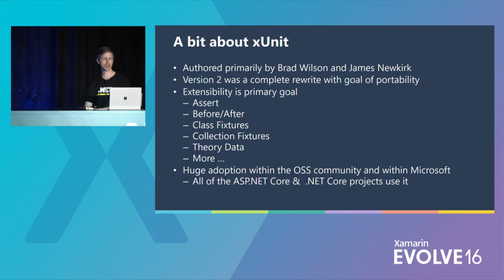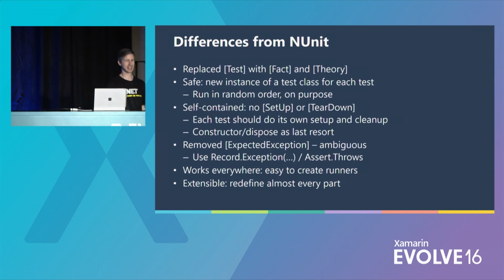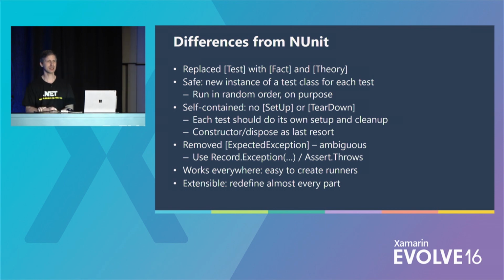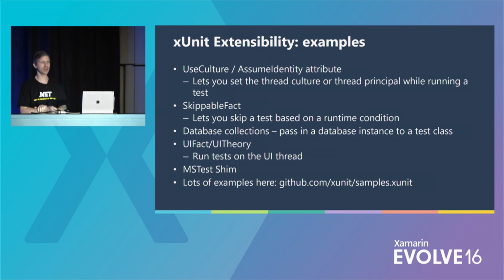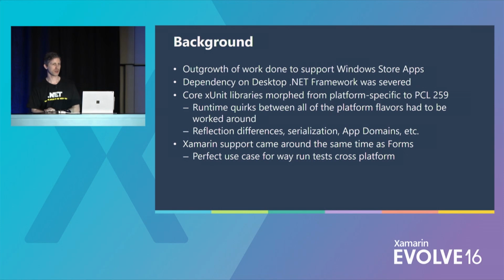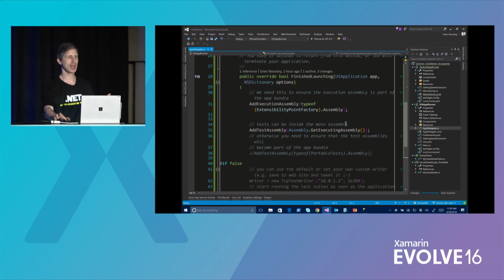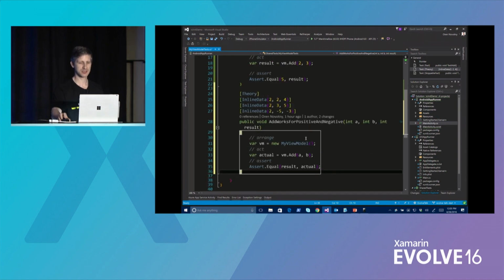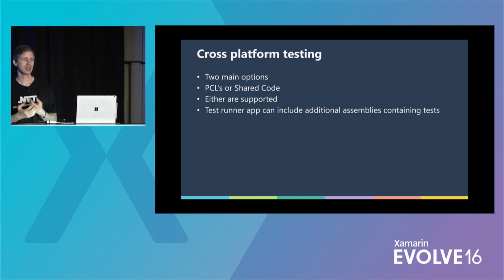Cross-Platform Unit Testing with xUnit – Oren Novotny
xUnit allows you to write unit tests that run across all platforms, validating your logic across iOS, Android, and Windows devices. In this session, we'll explore how you can use xUnit for Devices to test shared code as well as platform-specific code, and take a deep dive into the power of xUnit's extensibility engine.